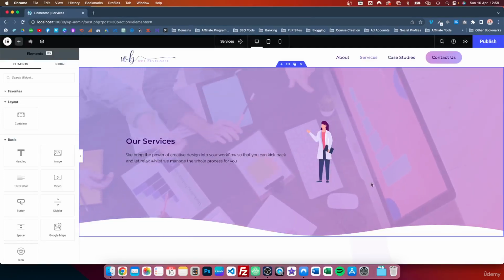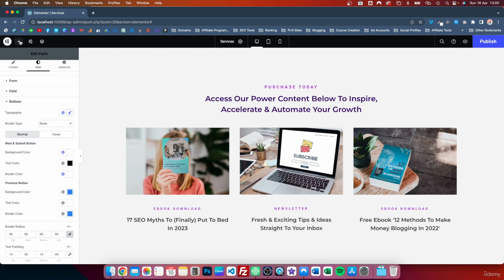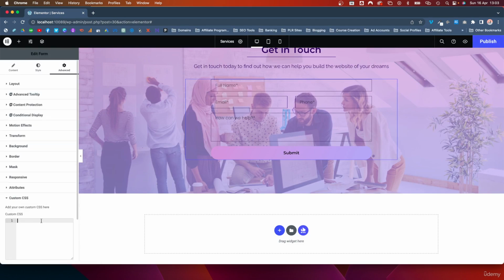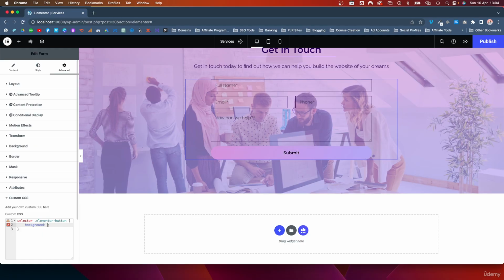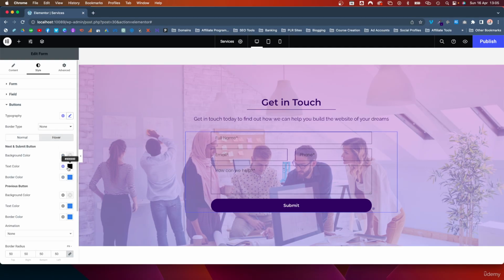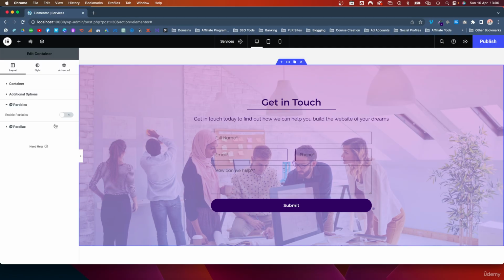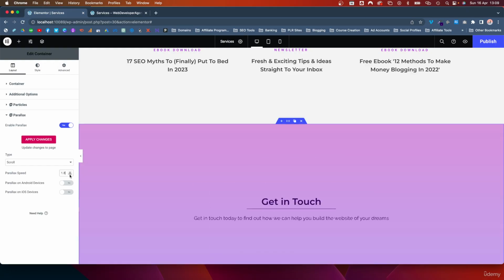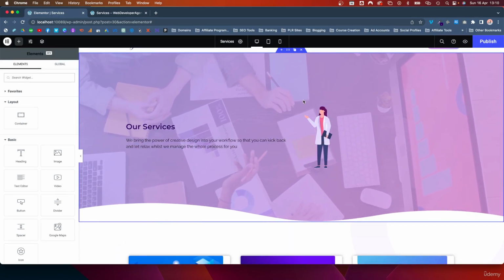Elementor 2025: Fixes & Updates | Advanced WordPress Design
Welcome back to the Advanced WordPress & Elementor 2025 series! In this video (58-FIX~1.MP4), we're tackling some common Elementor issues and implementing fixes to ensure a smooth and efficient website building process.

We'll be addressing specific problems related to flexbox containers, dynamic content implementation, and custom post types within Elementor. This includes troubleshooting layout inconsistencies, data display errors, and overall website performance.

Specifically, we will cover:
* [Mention specific fixes covered in the video - replace this with actual content covered]
* Debugging dynamic content issues
* Optimizing Elementor performance for complex websites
* Troubleshooting Flexbox Container layout issues

This video is part of our comprehensive series on building dynamic websites with WordPress and Elementor in 2025. We'll show you how to leverage the power of flexbox containers, custom post types, and dynamic content to create stunning, functional, and user-friendly websites. Whether you're a beginner or an experienced developer, this series has something for you.